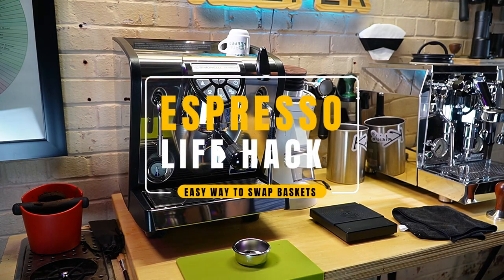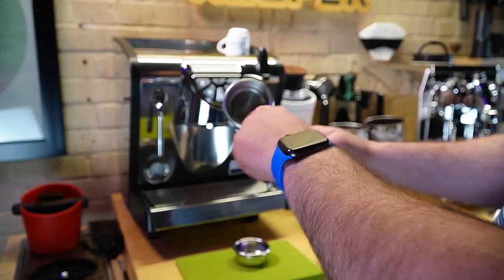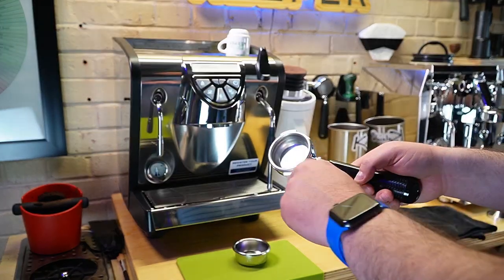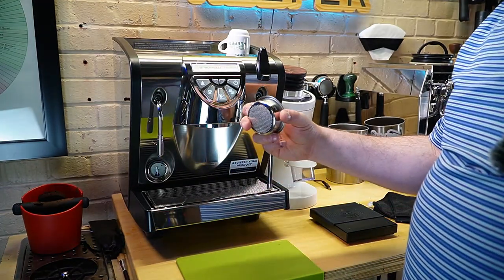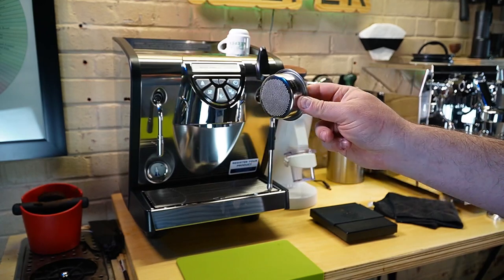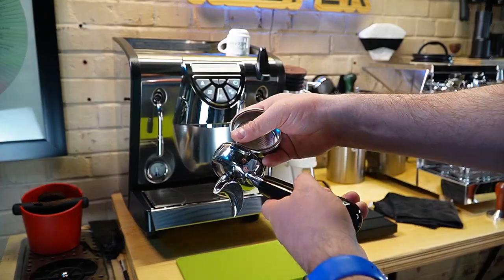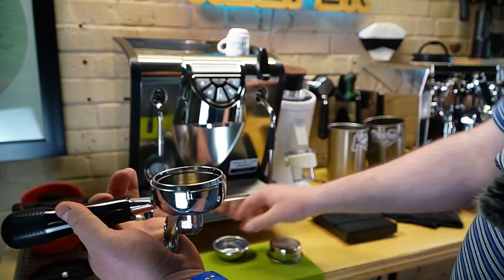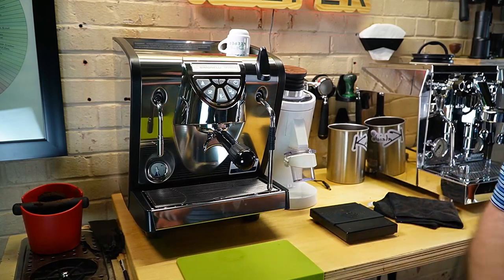How to change Espresso Baskets the Easy Way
A short espresso life hack for changing espresso baskets.  Hope this helps!